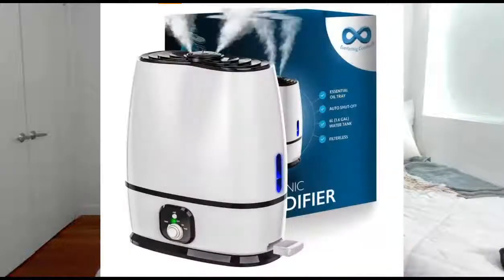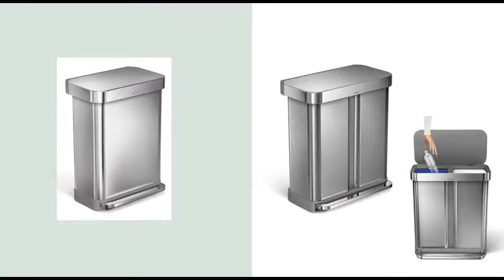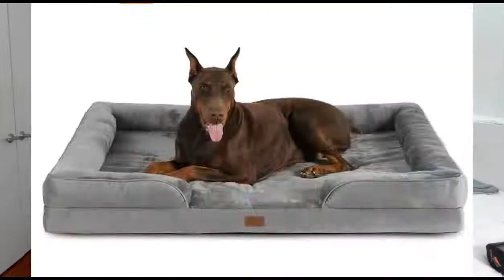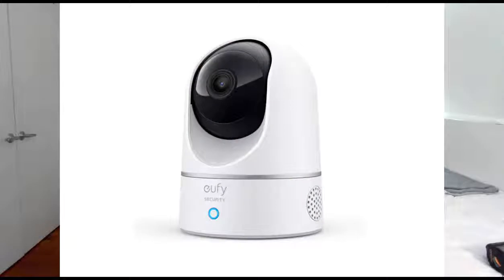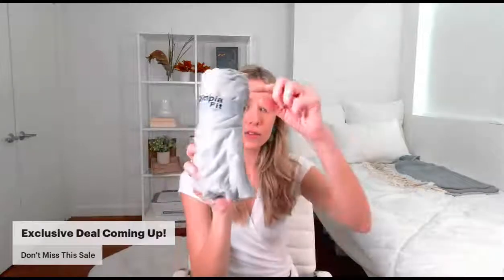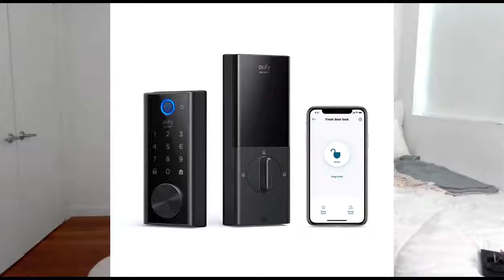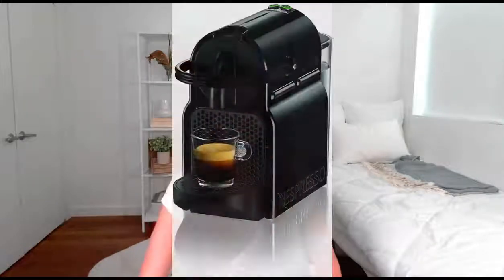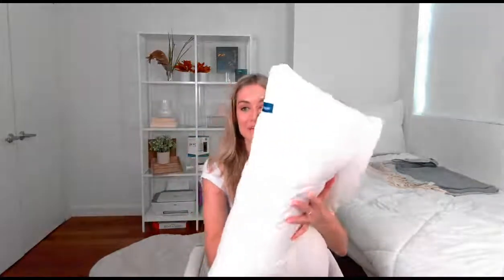Home Favorites On Amazon!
Shop These Home Favorites On Amazon!
veracasagrande.live